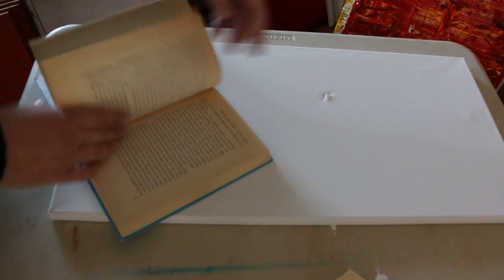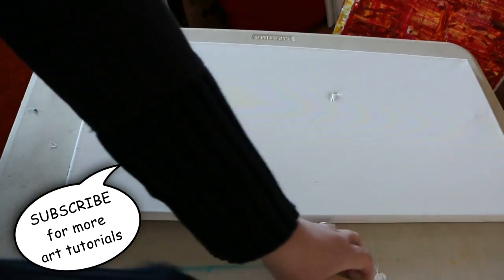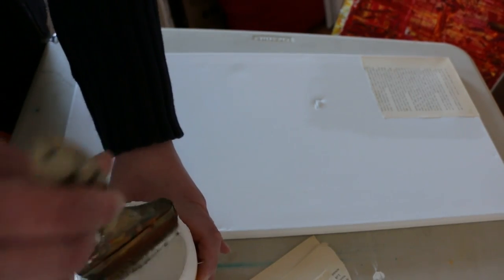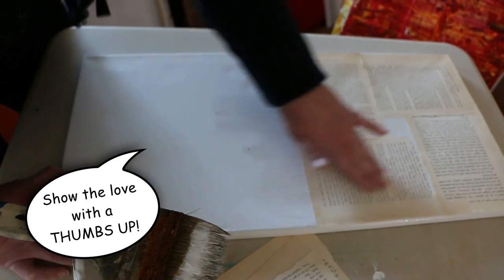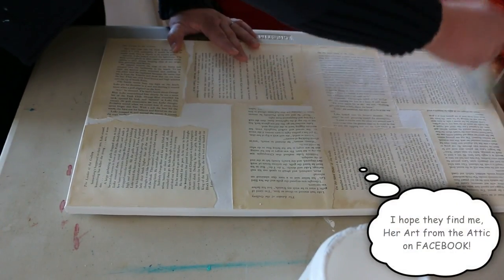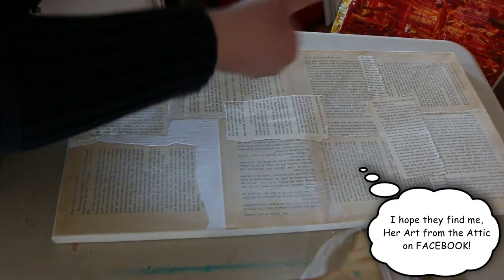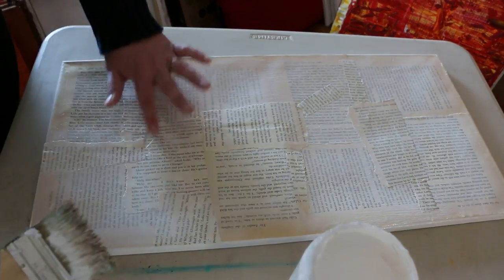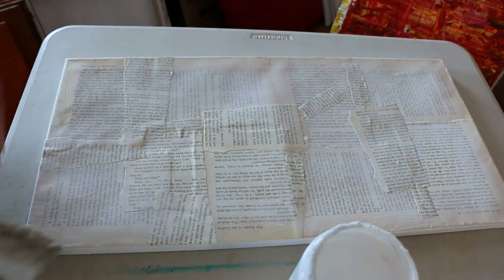How to DECOUPAGE VINTAGE PAPER onto CANVAS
I love vintage books. I love art. I love decoupage. Why not combine them all?